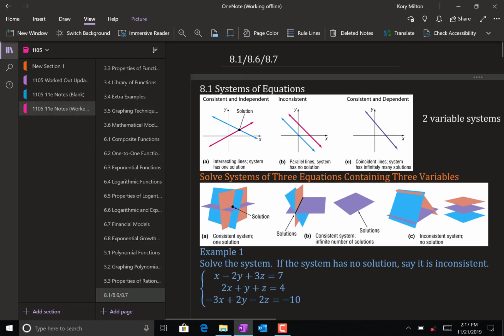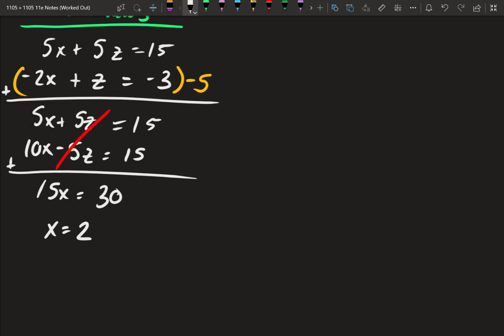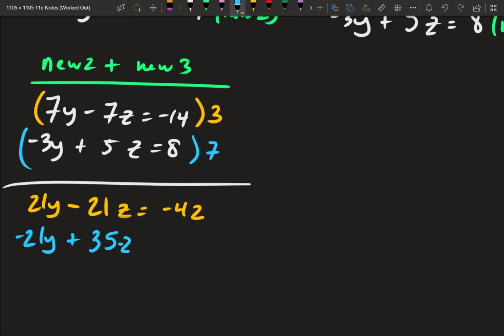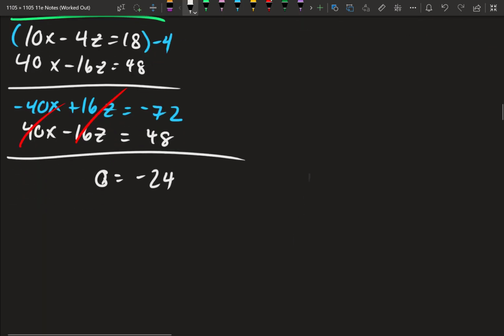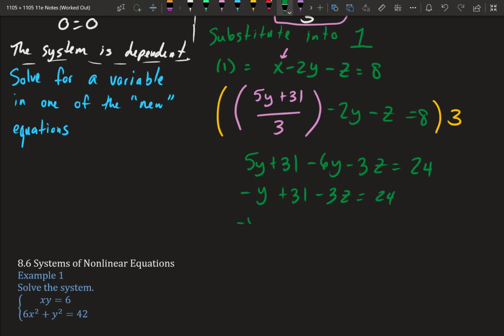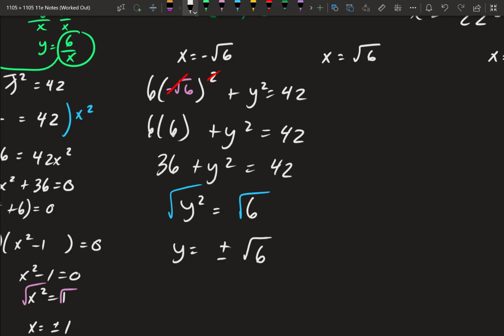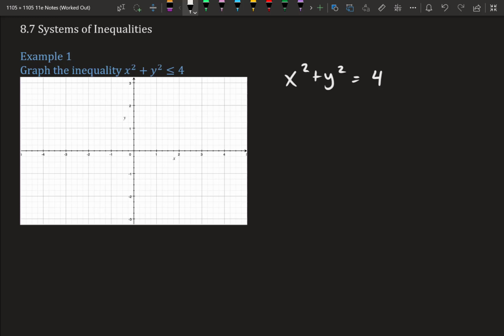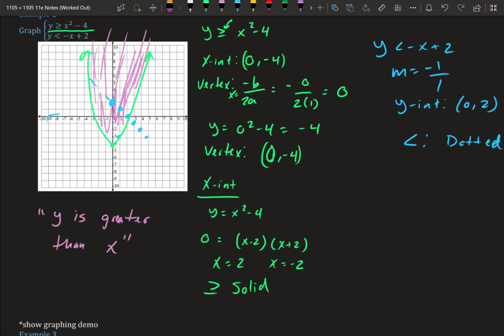Chapter 8.1, 8.6, 8.7 Systems of Equations and Inequalities (1105)